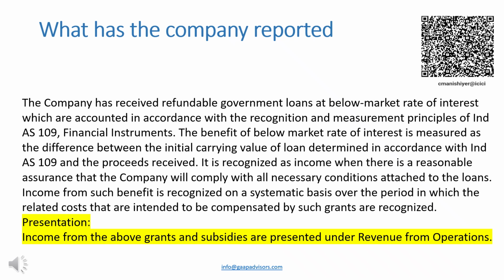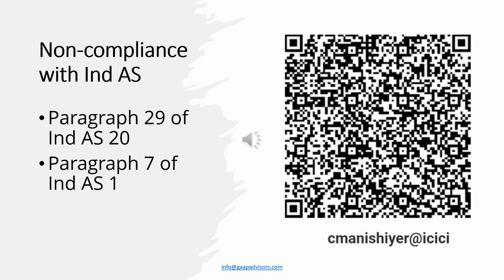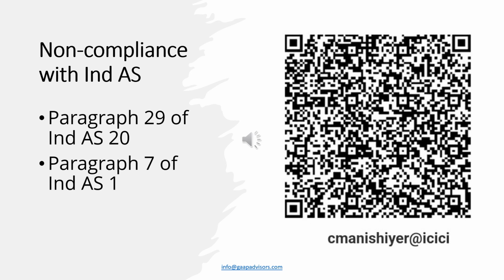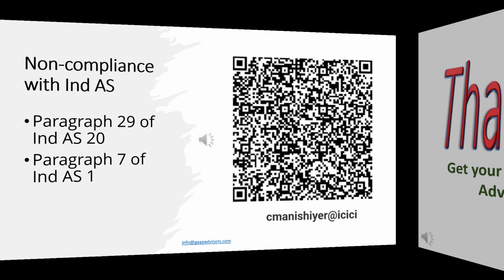Video #7 - Example of Non-compliance with Ind AS 20 and Ind AS 1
Welcome to this video on GAAP Advisors Channel. GAAP Advisors reviews Ind AS financial statements on request basis and on suo moto basis.

This video discusses an example of non-compliance with Ind AS 20 and Ind AS 1.

Components Impacted:
Statement of Profit and Loss
Notes

A review of Ind AS financial statements takes 16 to 24 hours. It is a humble request that if you find this video useful, please contribute your desired amount by scanning the QR Code given in the slides.

Excel in Financial Reporting in India

GAAP Advisors - Enabling Excellence in Financial Reporting